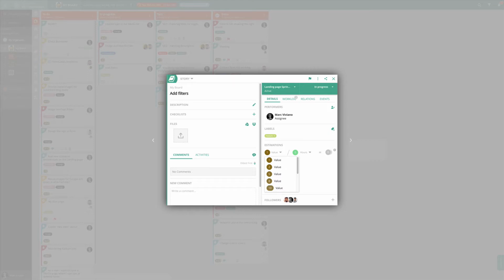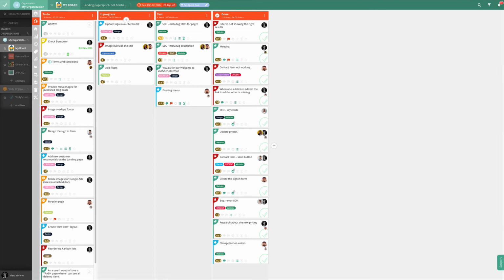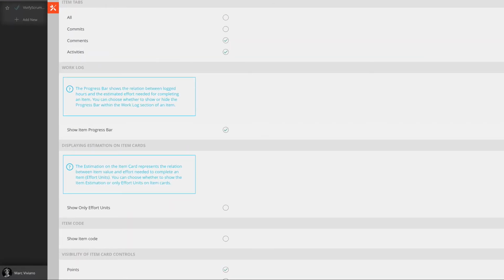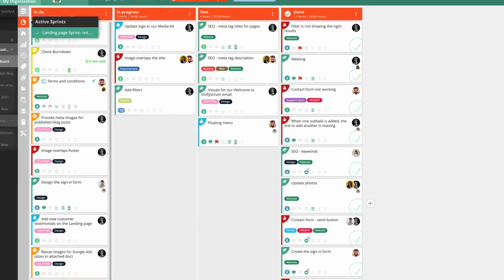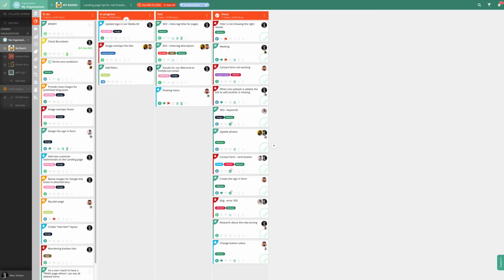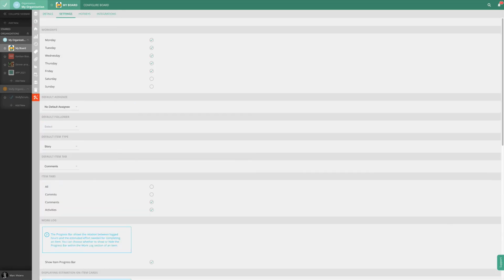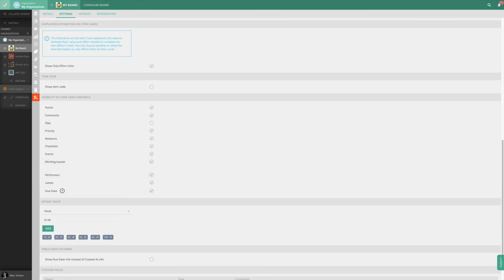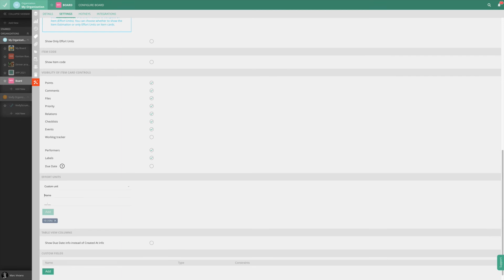Create UNIQUE Effort Units for Your Estimations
One of the ways you can improve your estimations with VivifyScrum is by modifying your existing effort units and creating new sets of rules by which your team can estimate better.